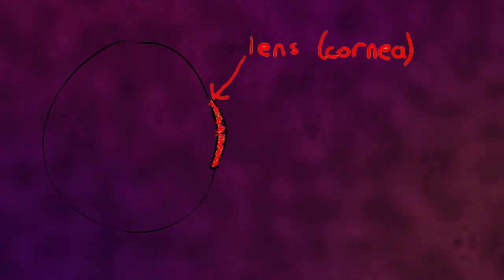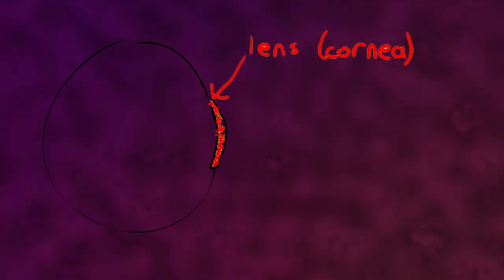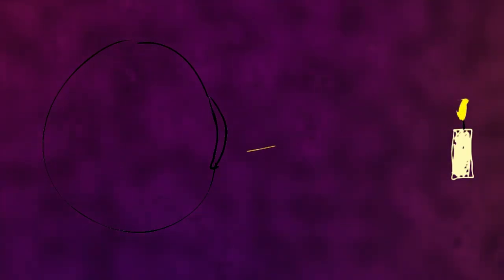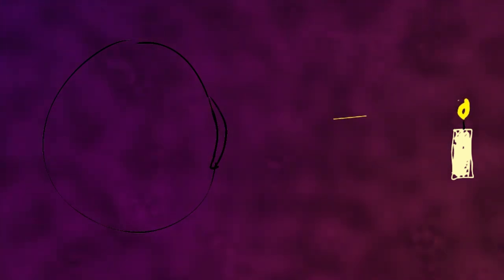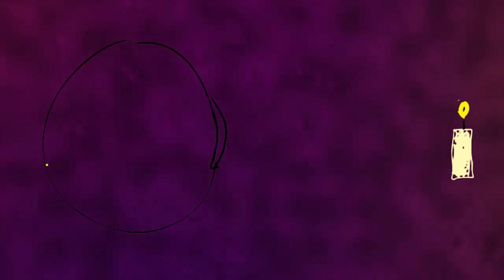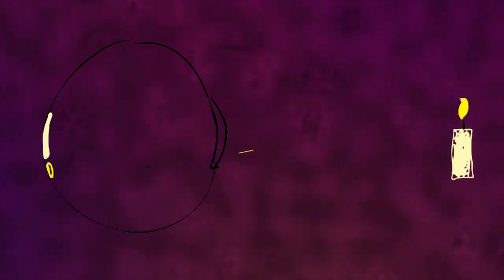How to see underwater and learn about refraction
Our eyes (and all other optical devices) depend on a behavior of waves called refraction.  Refraction is the bending of waves when they enter a new medium at an angle and change speed.

In this video, we'll consider the issue of how our eyes work, why they don't work so well underwater (wtihout goggles), and just generally "what is all this refraction business?"  We've got lasers, black lights, fog machines, fish tanks, and ancient alien artifacts - come learn with me!

This is my first video in months.  For those who follow along, I wanted to give a little update.  I've been teaching science for 12 years, and about a year ago I decided that I wasn't going to be a classroom teacher until I retired.  I spend the spring and summer considering other careers I might pursue.  Data science really appealed to me, but I didn't feel like I had an "in". I did some job shadowing and a whole lot of online learning about programming (I'm not sponsored or anything, just giving a shout-out to Udemy, which has the best collection I've found of reasonably priced online courses).  I had a few interviews, but nothing that fit very well (for me or the company who was hiring) In the fall, I went back to my classroom, nothing having really panned out on the job-switch.  In October, my school district posted a brand new position: Instructional Data Analyst.  One of the two people hiring for the job was my former principal, with whom I'd discussed my interest in making a career change and, coincidentally, my thoughts on a few of the things I would like to see our district do with data.  I interviewed twice and was offered the job.  It meant I'd have to leave my students at semester, which was hard, but I accepted.

I miss some of my life as a teacher, but would be remiss if I didn't celebrate the positive changes.  Having never had a profession other than teaching before now, I think I didn't realize how different other careers are.  It was terrific to work with young people who wanted to learn and build relationships.  The men and women I have worked with in education have been, without a doubt, the finest people I have known, and I miss seeing them daily and solving impossible problems together.

It was also soul-crushing to see some of these same young people go through the turmoil they did.  At a certain point, the emotional strain of teaching began taking its toll on me and my relationship with my family.  At that point, it made sense to find something where I could make a difference without feeling like I had to be a martyr to do it.

I'm thrilled with where I am now.  I have so much less stress and more free time when I'm not at work.  I'll work summers and school breaks, but I think the fact that I don't generally have to work when I'm not AT work will more than make up for those times.  One perk of that extra time - I finally got around to editing and posting this video, which I filmed in August.

I don't know that I'll ever grow out of my love of science and sharing that love with others.  My wife is probably sick of it by now, but at least I have you, YouTube!